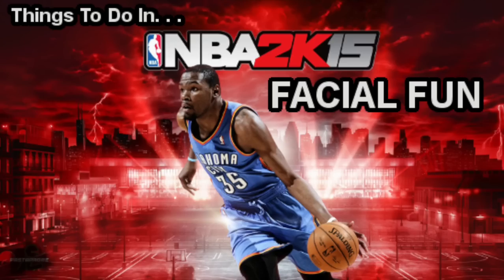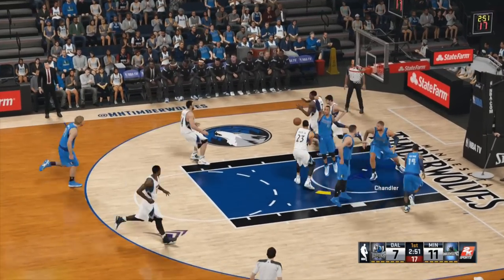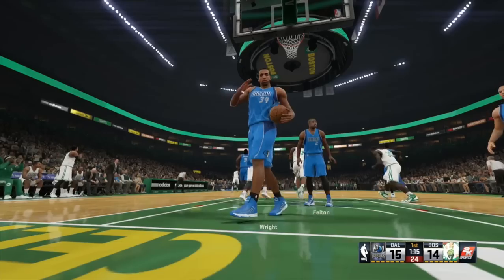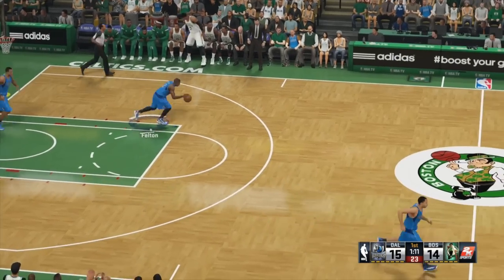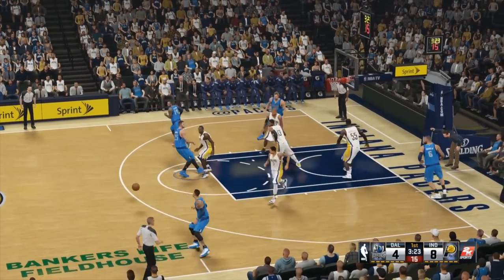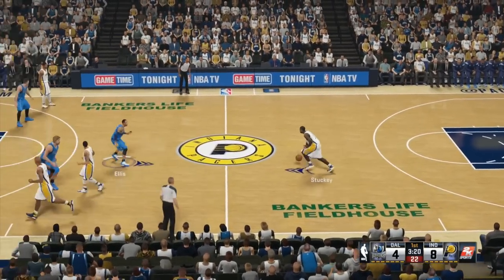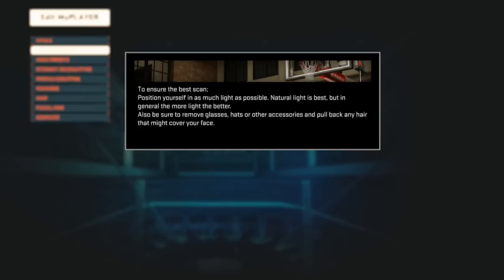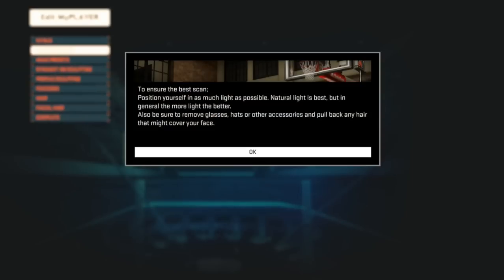Things to do in... NBA 2K15 - Facial Fun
Riles and Dack provide a tutorial for 2K15's new face-scanning feature.